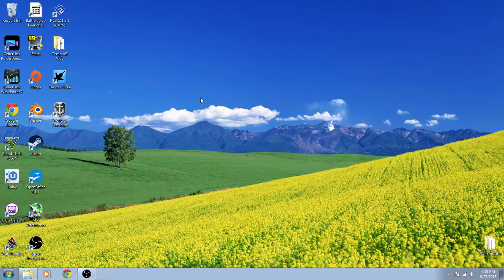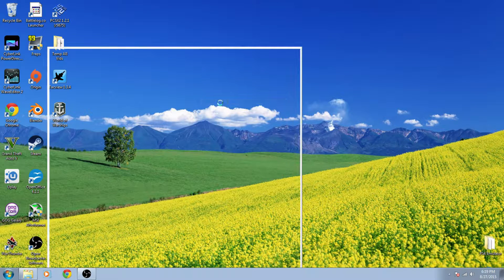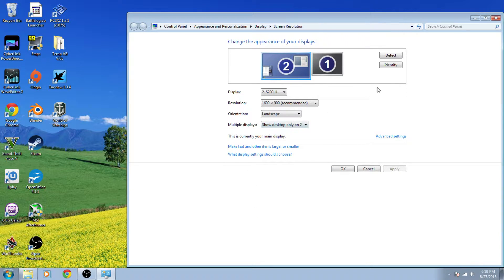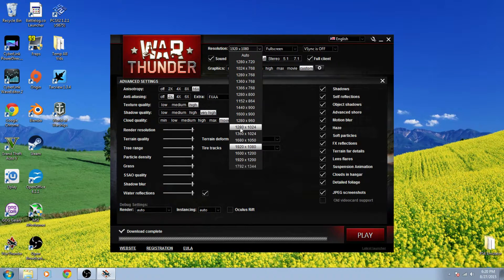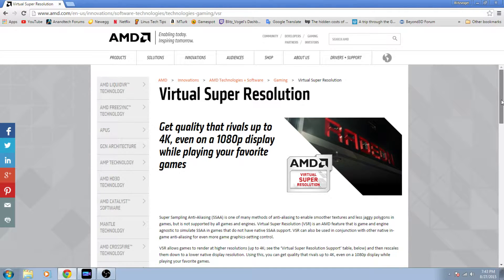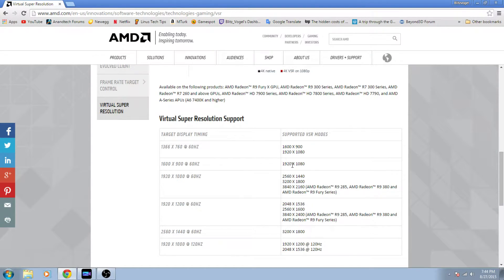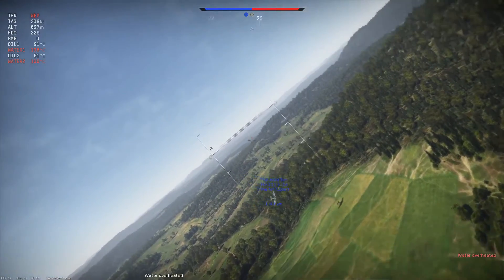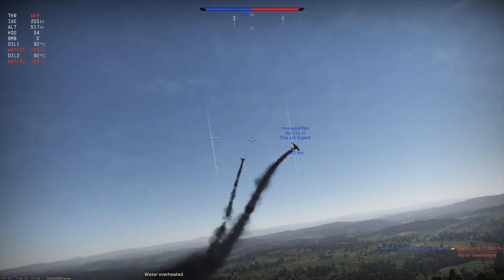How to Enable AMD Virtual Super Resolution (VSR)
I'm really digging Virtual Super Resolution, thanks to it allowing me to have a native 1080p format for direct video recording and editing of gameplay footage.  You might appreciate it too ;)

Plebian Battlestation:

Case - Some Corsair Case
Mobo - Asrock H97M Pro4
CPU - i5-4690K Stock 3.4 GHz
GPU - Asus Radeon R9 270 2 GB Direct CU II
RAM - Kingston 2 x 8 GB DDR3 1600 MHz
SSD - Samsung 850 250 GB SSD
HDD - Western Digital 1 TB 7200 + Toshiba 250 GB 5400
Screens - Acer 1600 x 900